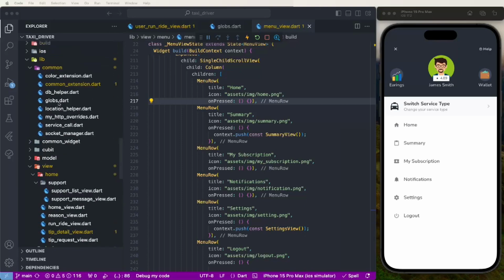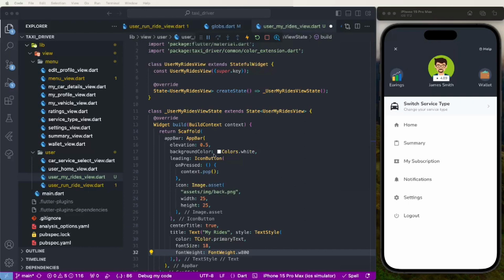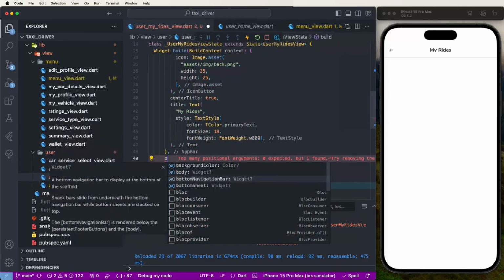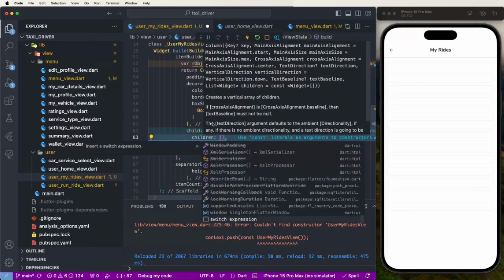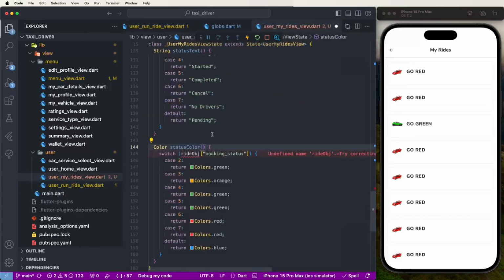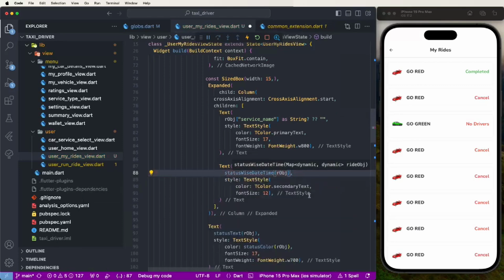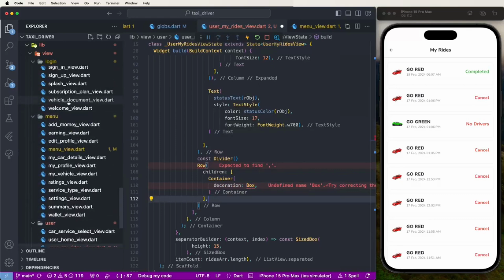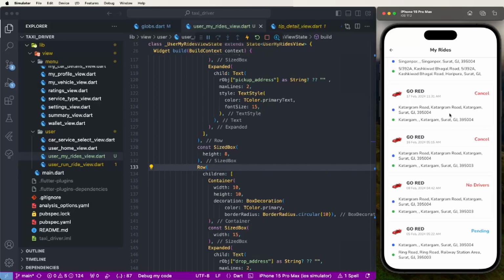Flutter Taxi App: My Rides History List UI with API Calling #54